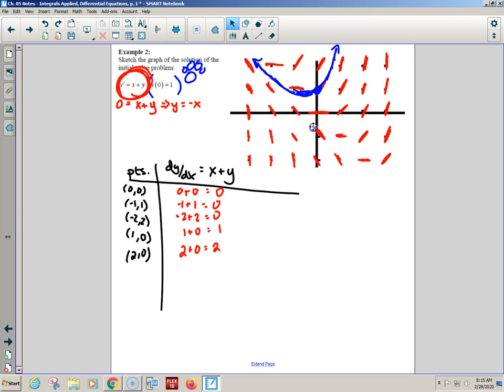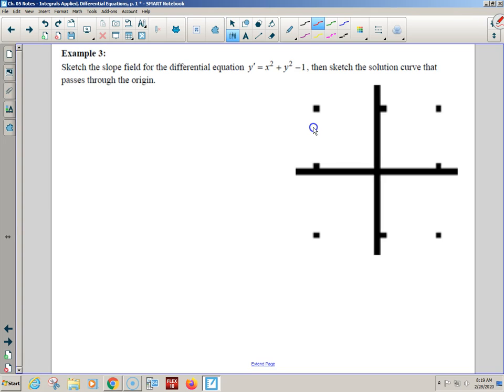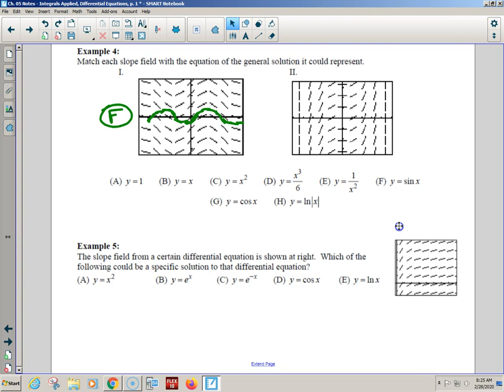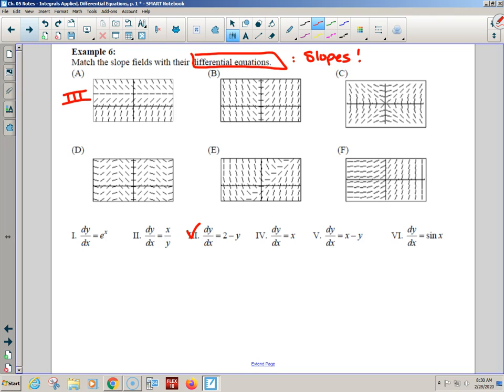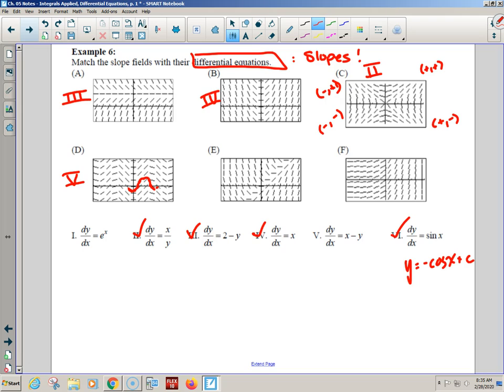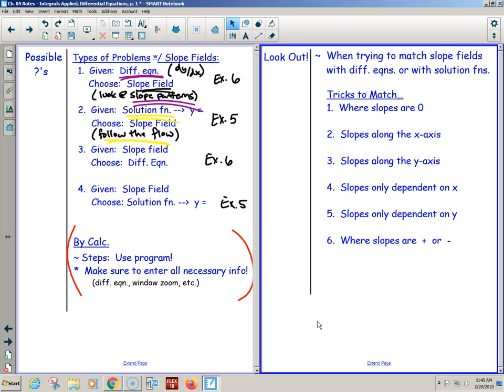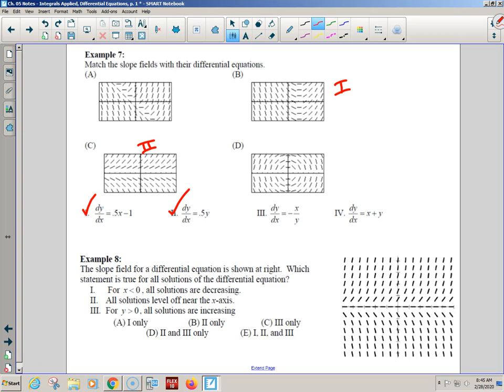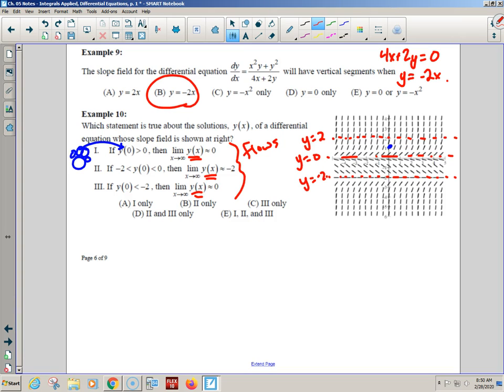CalcAB 02 28 20